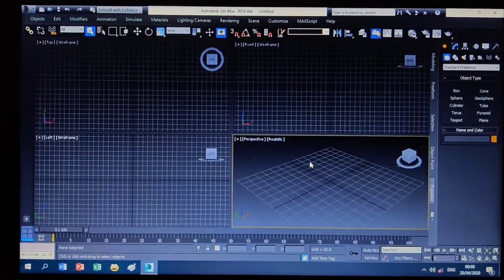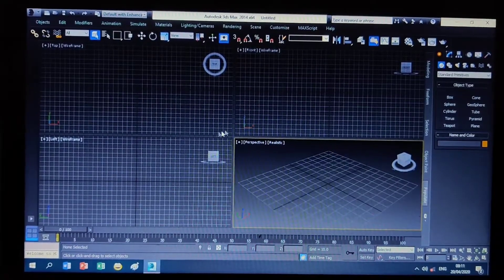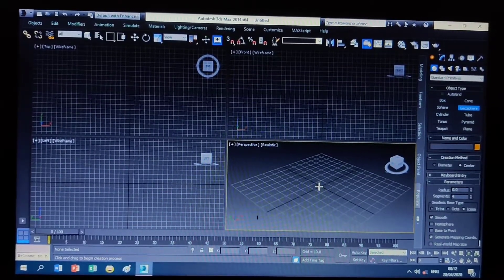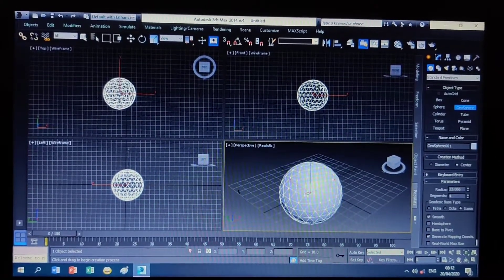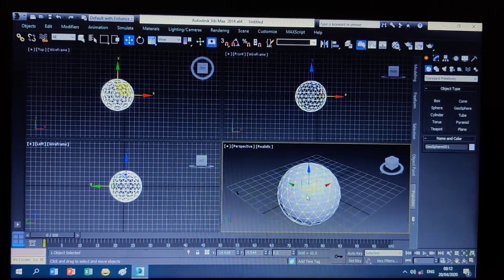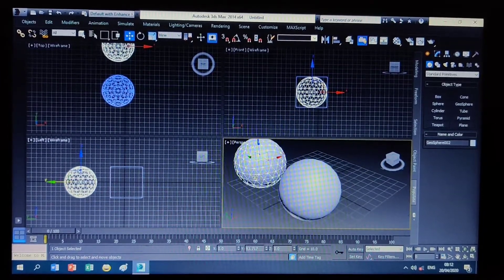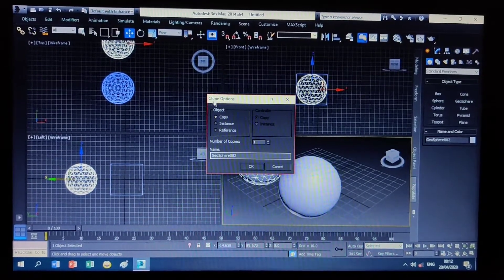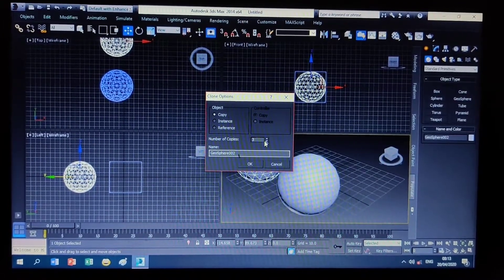How to make a clone of object in Autodesk 3ds max software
In that vidio I am show you how to create an copy of object. Cloning is a easy process .